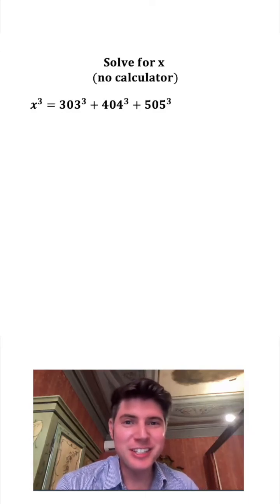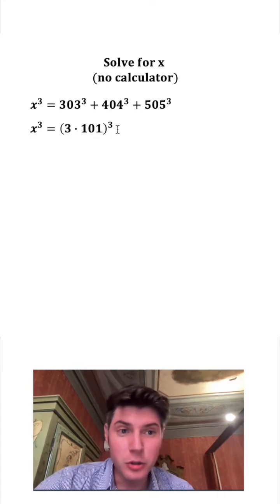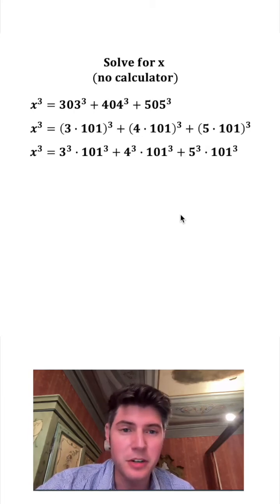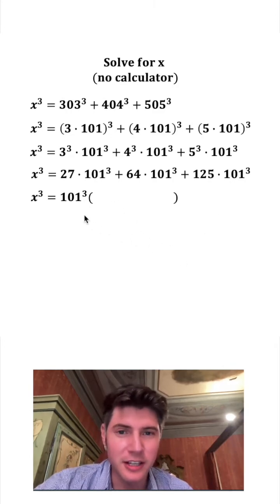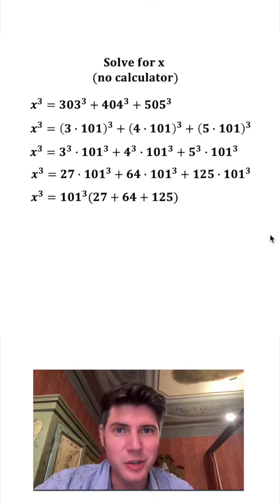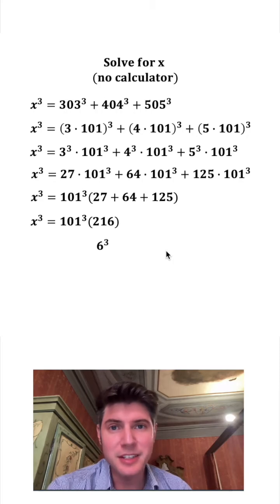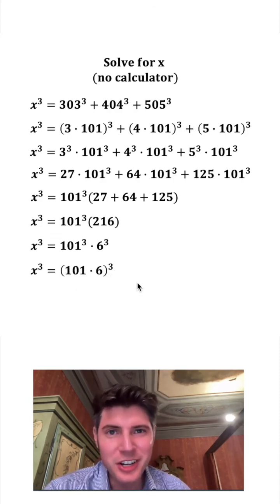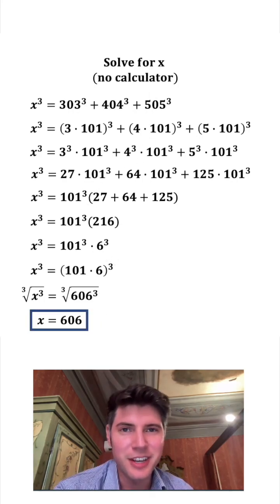Perfect Cubes Challenge Problem